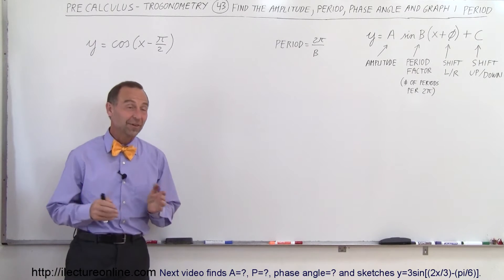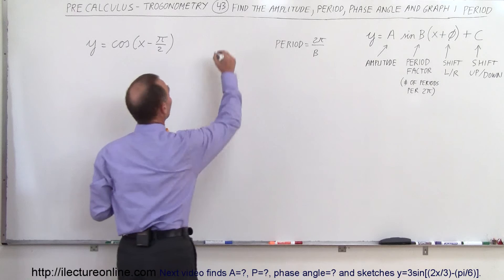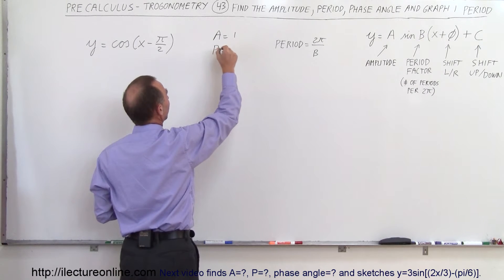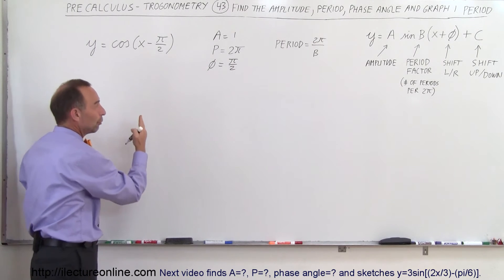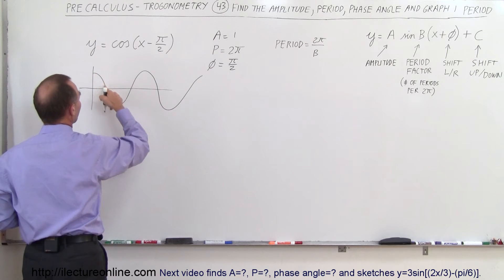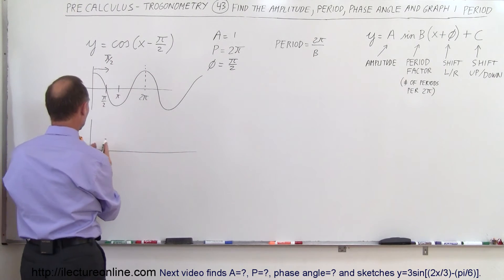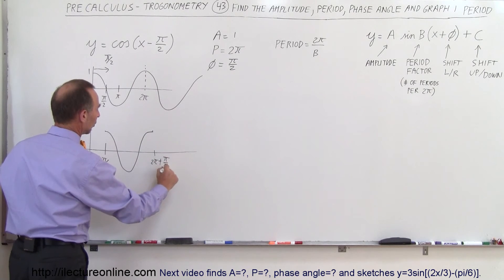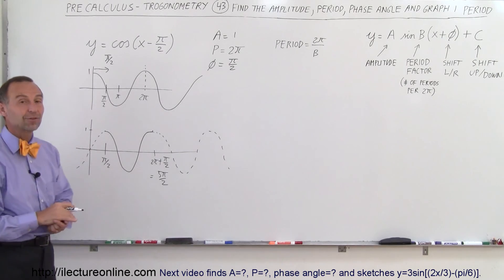PreCalculus - Trigonometry (43 of 54) Find the Amplitude, Period, and Graph y=cos[x-(pi/2)]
In this video I will find A=?, P=?, phase angle=? and sketch y=cos[x-(pi/2)].